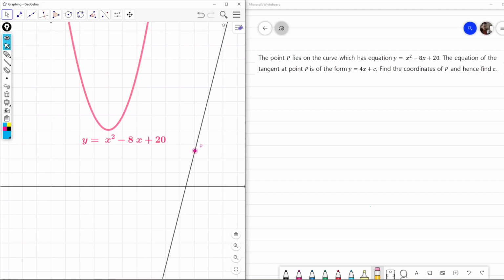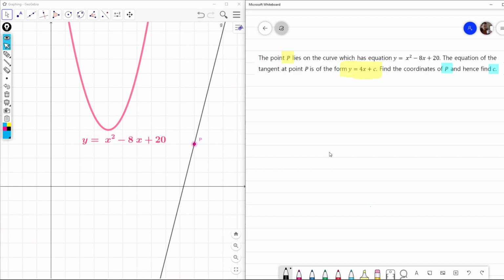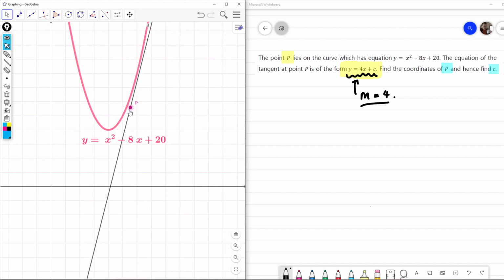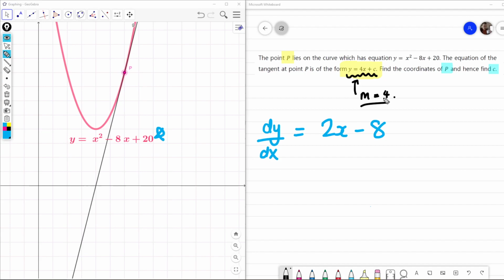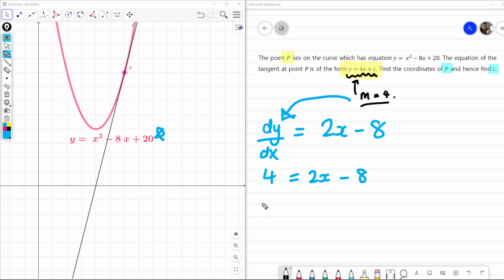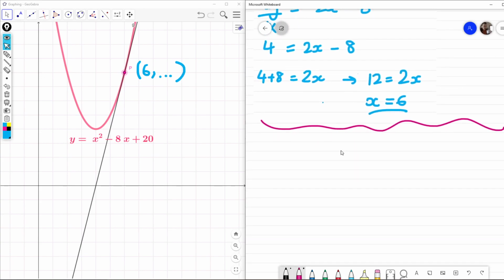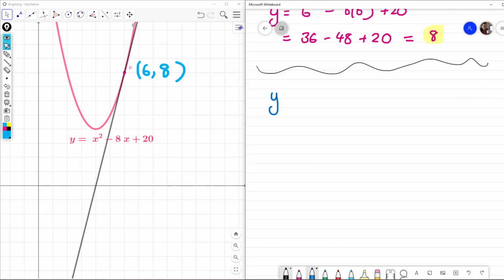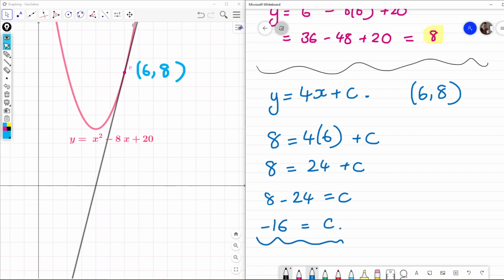Variations on Tangents and Normals